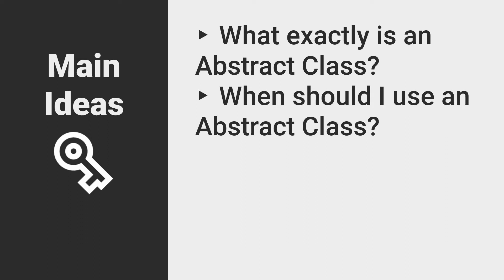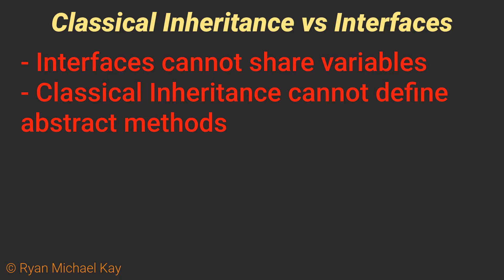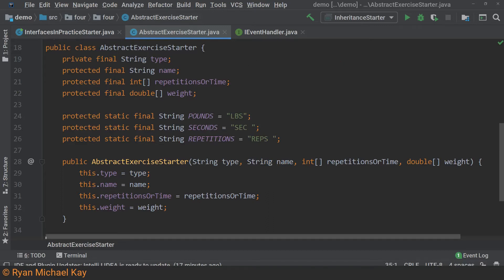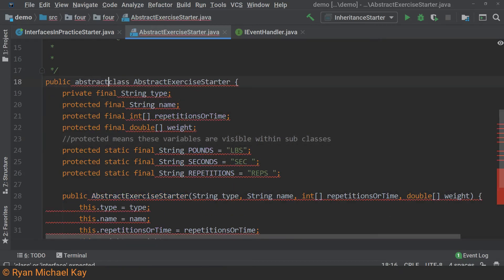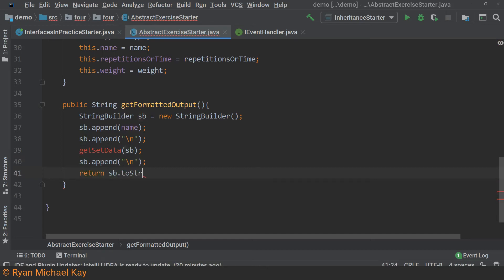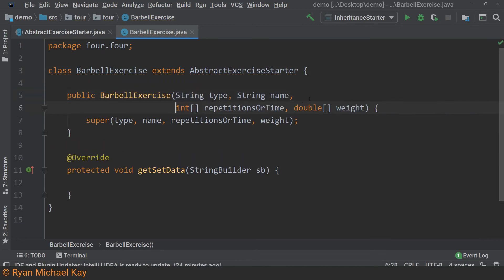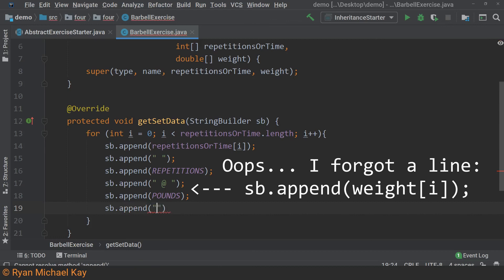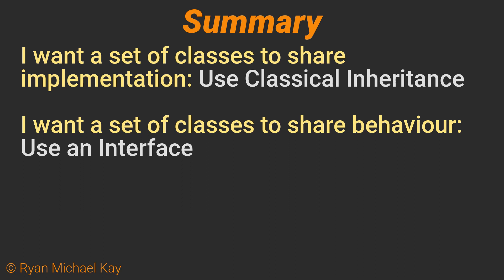Working Class Java 4-4: Abstract Classes & When Exactly To Use Them! Beginner Tutorial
Abstract classes are one of the most poorly explained constructs in the Java programming language. This is because they are capable of combining two things which class inheritance and interfaces can do:
- Sharing code (methods with implementation)
- Sharing behaviour (methods without implementation

In this video, Ryan explains in simple terms, how to find situations where you would prefer to use an abstract class over an interface or class inheritance, based on what problem you are trying to solve. You will want to watch the previous videos (4-1, 4-2, 4-3) in this section as these lessons follow a logical progression.